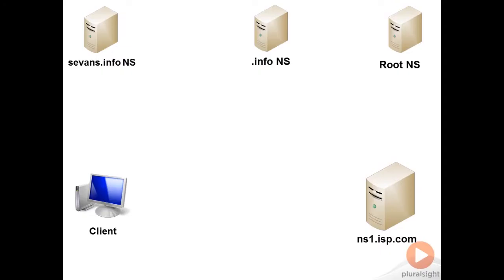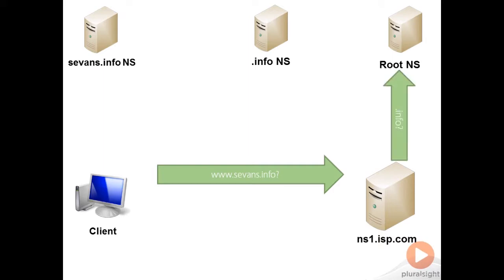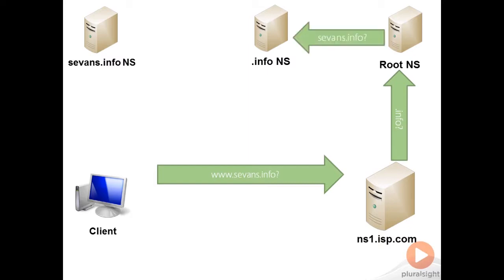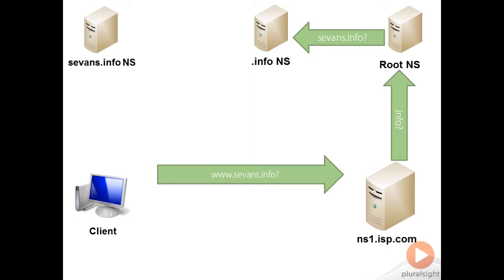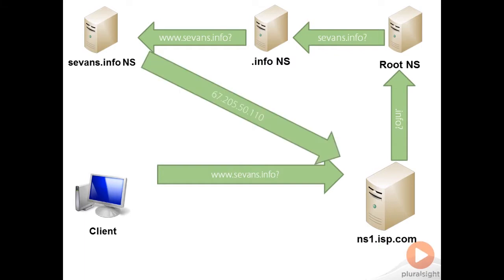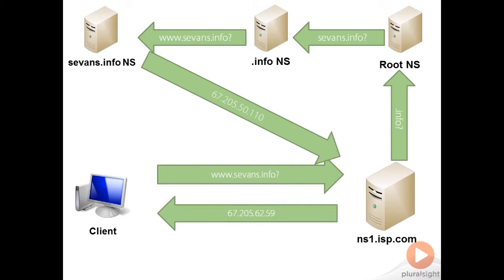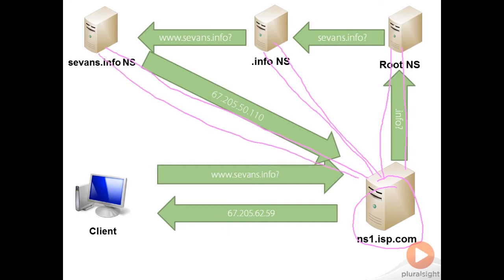Resolving a Rose By Any Other Name Using DNS | Pluralsight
Have you ever wondered how your browser is able to find the exact server(s) when you enter the address blog.pluralsight.com?  In this video excerpt from Steve Evans' course TCP/IP Networking for Developers you'll see how name resolution works across the internet.  In the full course Steve covers other key networking topics such as IP routing, port connectivity, and network capture.

DNS TCP/IP Networking | Pluralsight